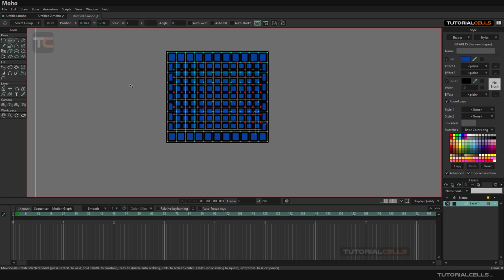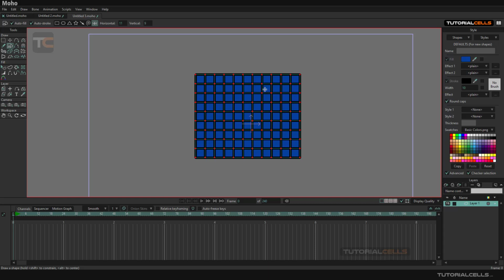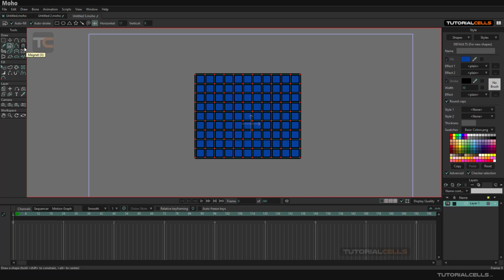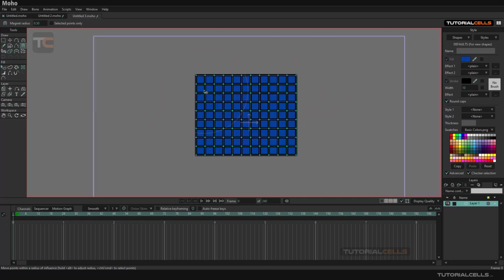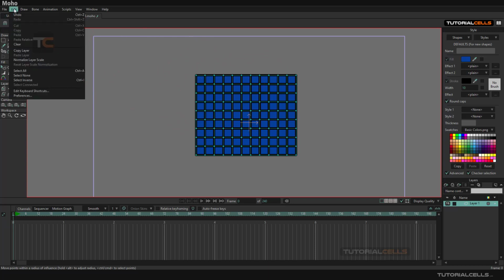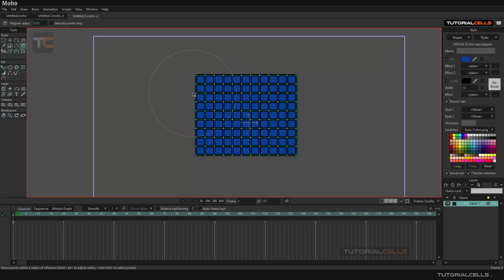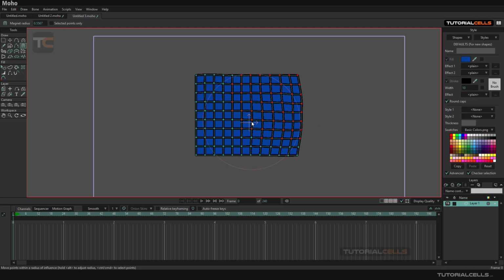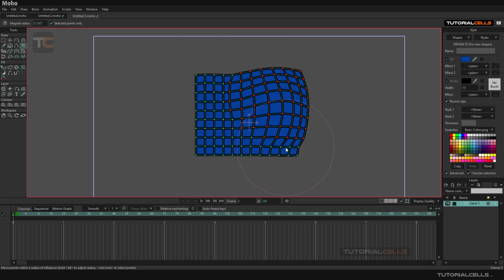0009. magnet tool in moho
magnet tool